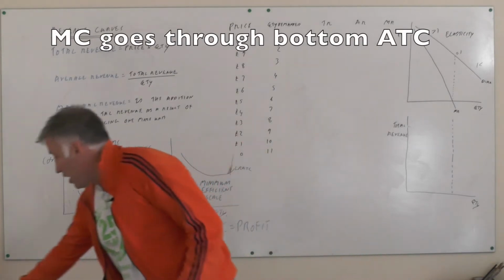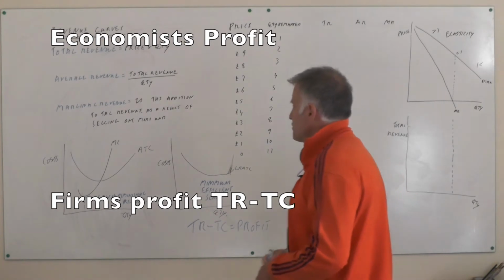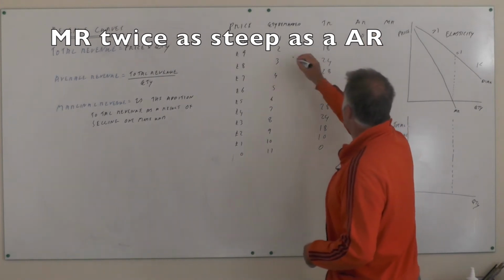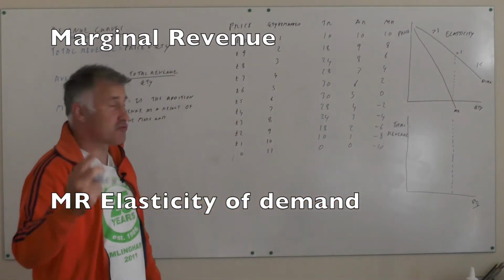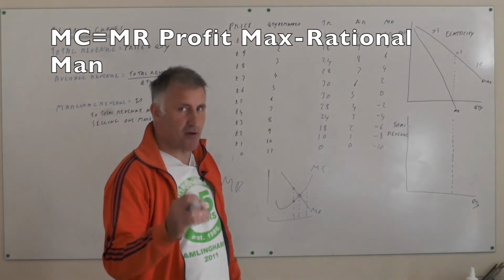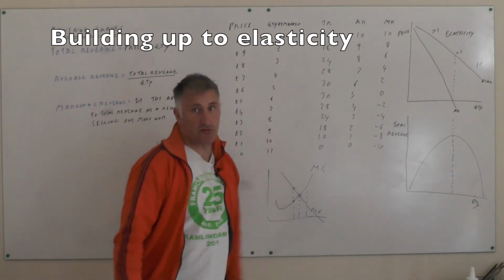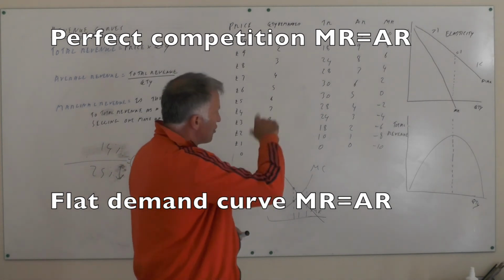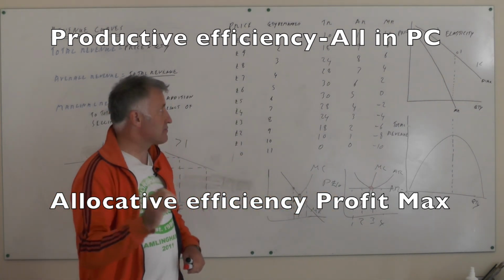Lesson 30 Revenue MR AR TR